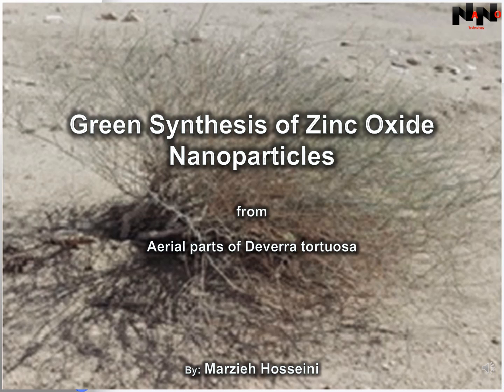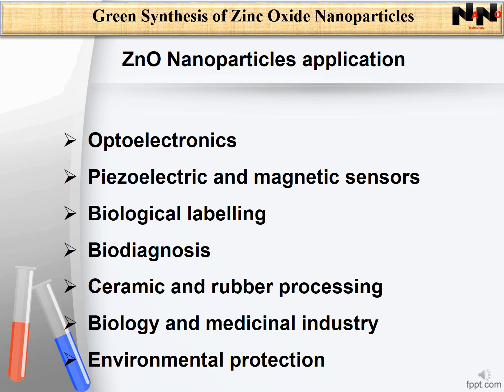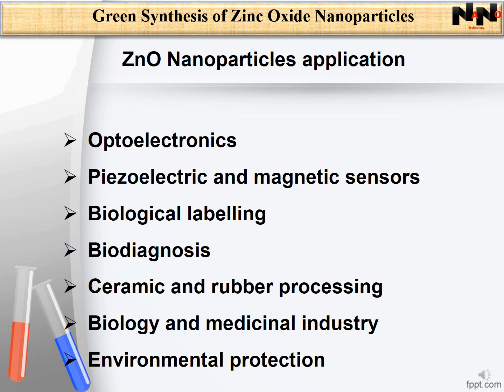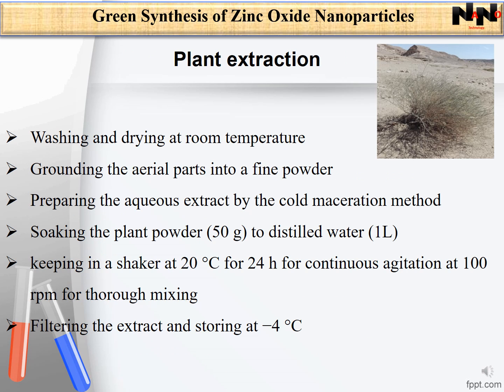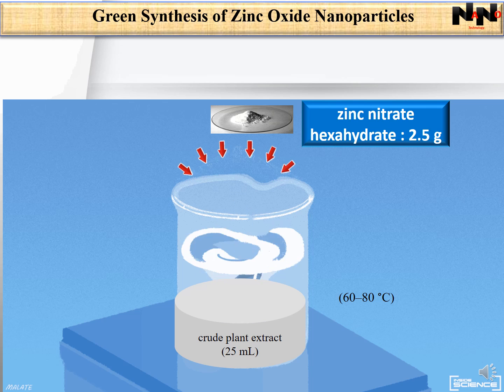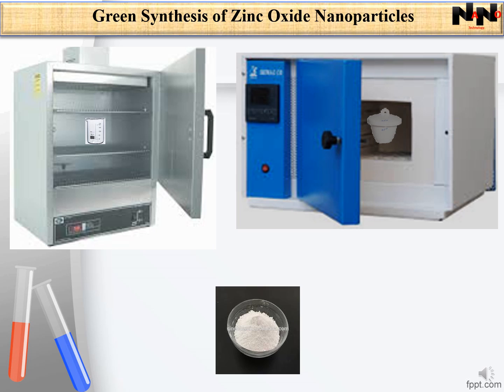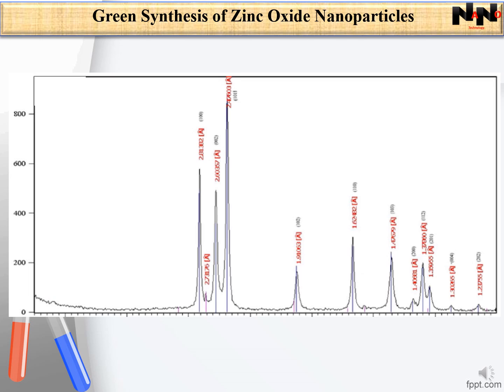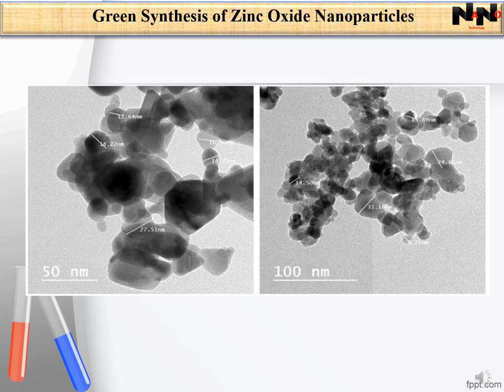Green Synthesis of Zinc Oxide nanoparticles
green synthesize of zinc oxide nanoparticles (ZnO) using extract of the aerial parts of Deverra tortuosa as a reducing and capping agent
Reference: